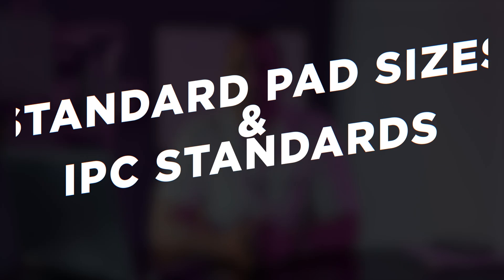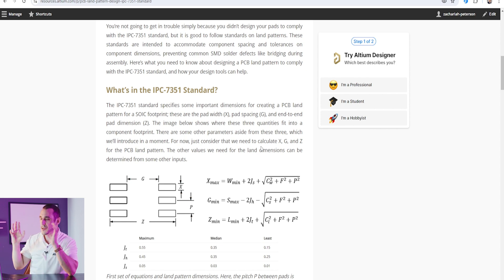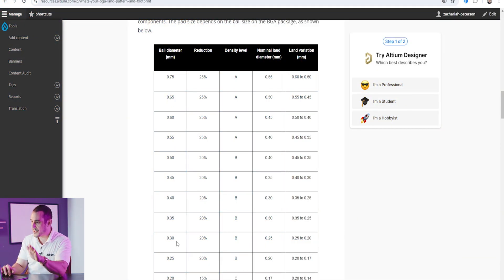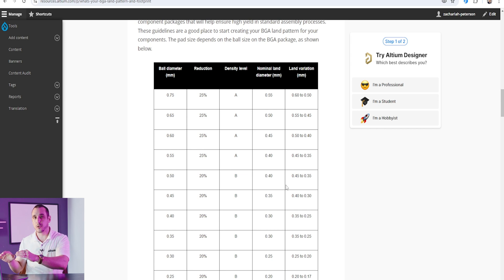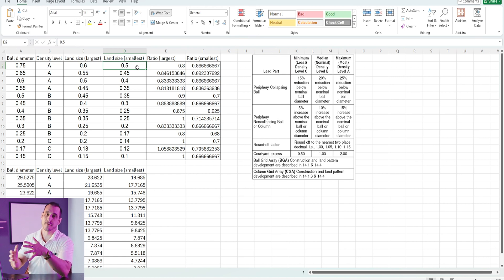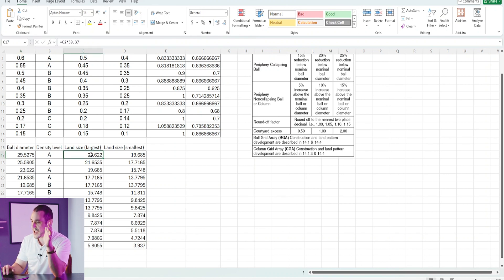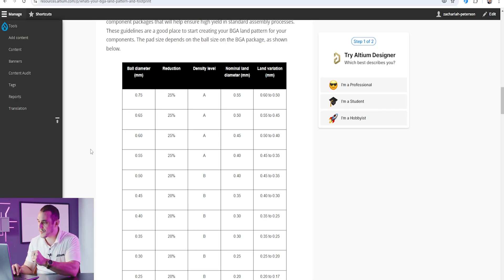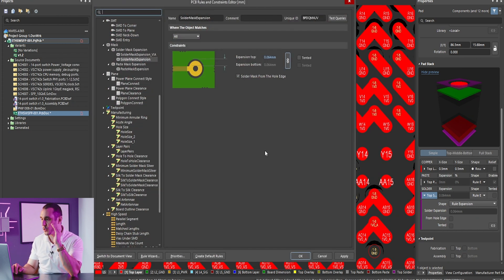Understanding BGA Pads: Solder Mask Defined vs Non-Defined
In this video, Tech Consultant Zach Peterson explores the differences between solder mask defined (SMD) and non-solder mask defined (NSMD) pads in BGA (Ball Grid Array) designs.

Understanding the distinction between these pad types is crucial for achieving reliable BGA footprints that adhere to the IPC-7351 standard. Zach discusses how IPC density levels impact pad sizes, the advantages of SMD and NSMD pads, and how to select the right pad type for your PCB design.

You'll also learn about the guidelines for designing BGA pads, managing pad expansion, and ensuring compliance with IPC standards.

👉 Which BGA Pad and Fanout Strategy is Right for Your PCB?

0:00 Intro
0:38 Standard Pad Sizes & IPC Standards
4:34 SMD Vs. NSMD Pads
6:22 Altium Designer Example